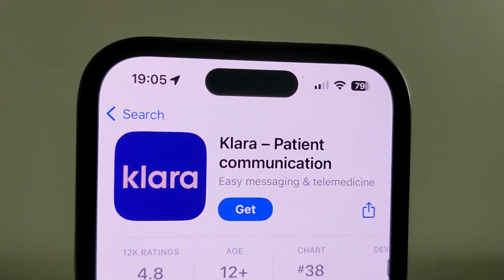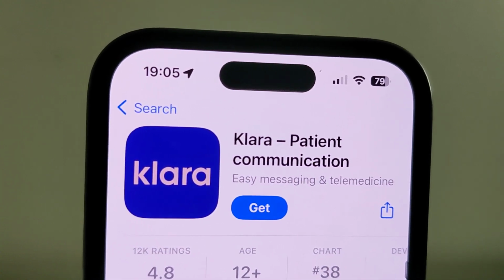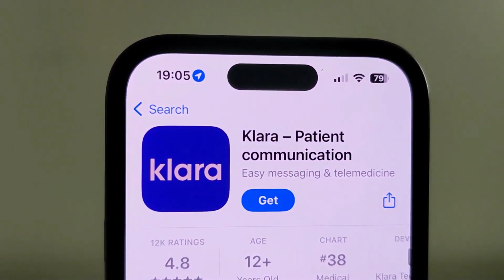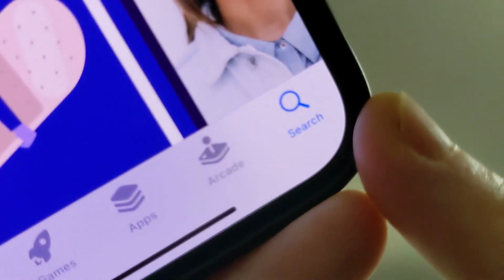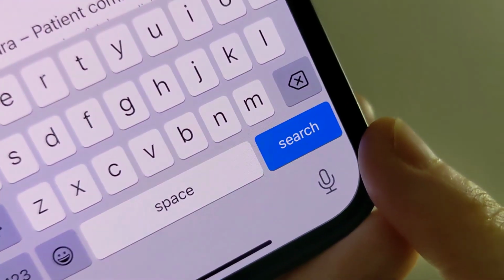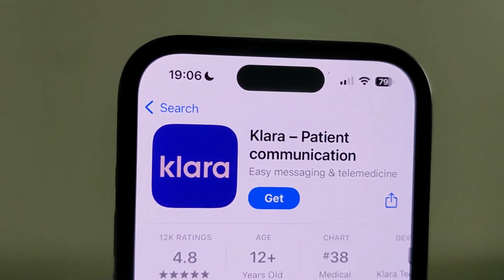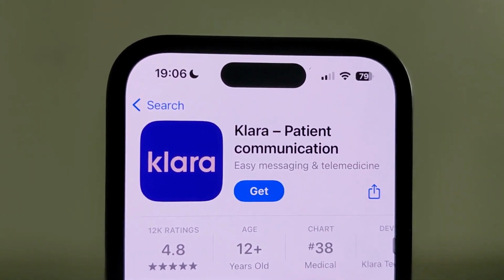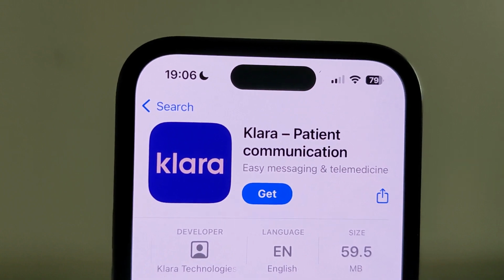How to Download Klara Patient communication on iPhone iOS, App Store, Android, Play Market